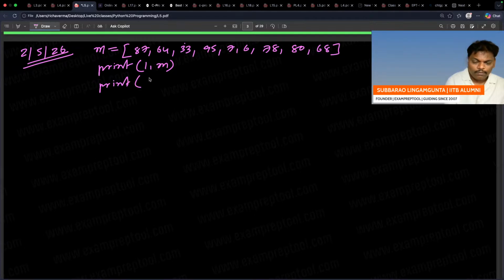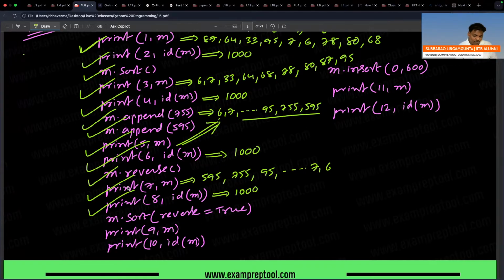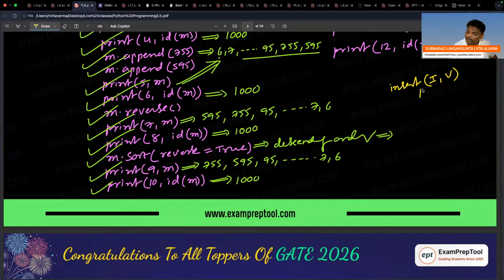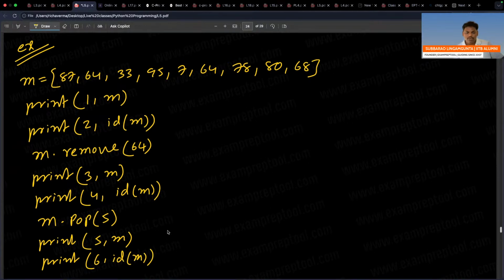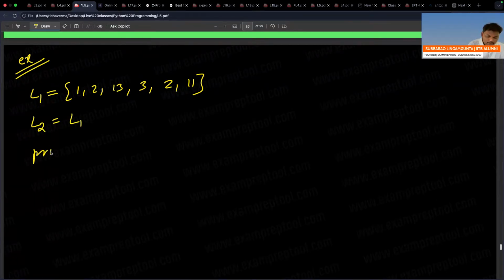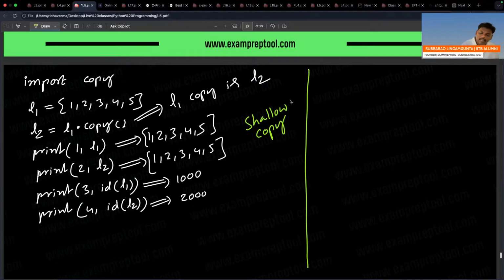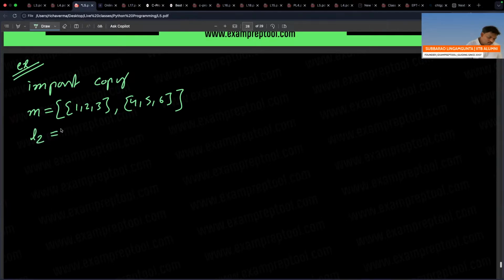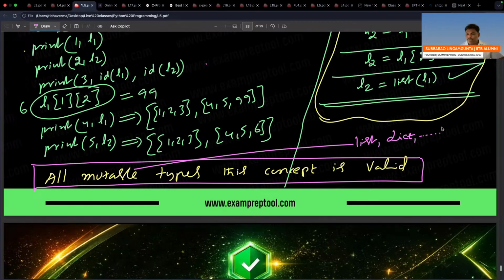Python Full Course 🔥 L-7: Lists Explained from Scratch (Part 2) | Complete Beginner to Advanced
Want to finally understand Python Lists without confusion?
This lecture is designed to make one of the most important Python topics simple, practical, and crystal clear.

In Lecture 6 (Part 1) of this Python Full Course, we break down Lists from scratch — so even if you're a complete beginner, you can follow along easily.

👨‍🏫 Learn from Subbarao Lingamgunta (IIT Bombay Alumnus, 16+ years experience) and build strong programming fundamentals that actually help in placements, coding interviews, and exams like GATE.

✔ What are Python Lists & why they are important
✔ How Lists work internally
✔ Creating & accessing Lists
✔ Indexing & basic operations
✔ Real-world coding examples
✔ Beginner-friendly explanation (no prior experience needed)